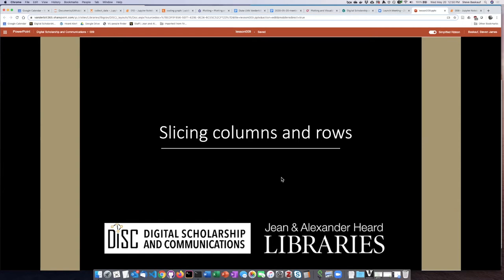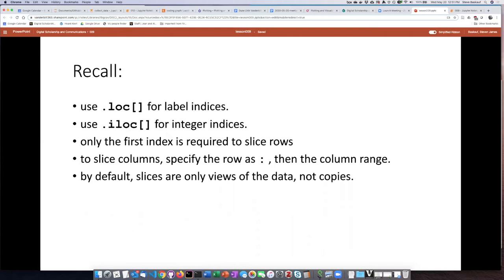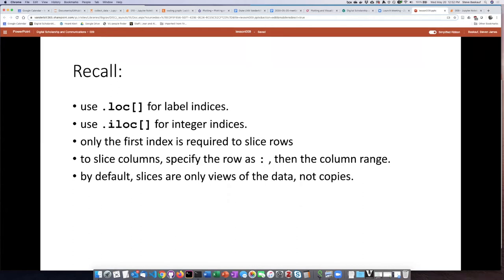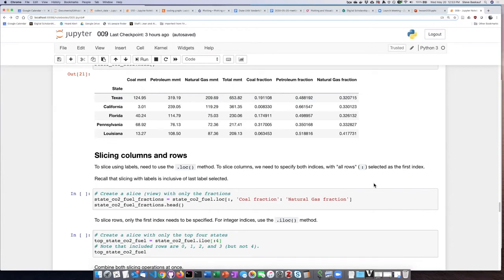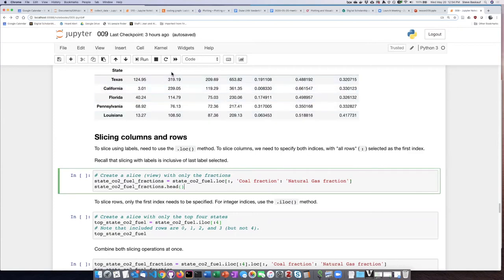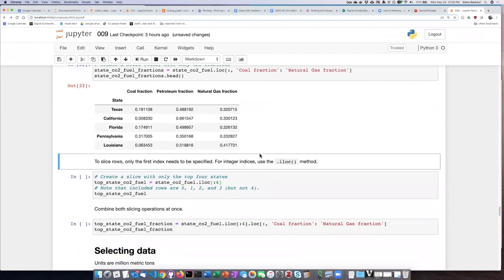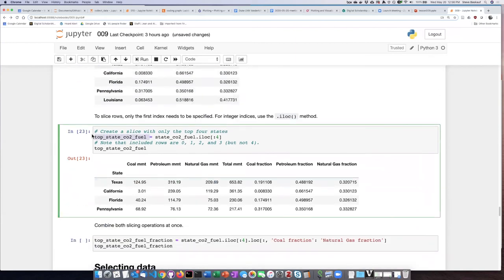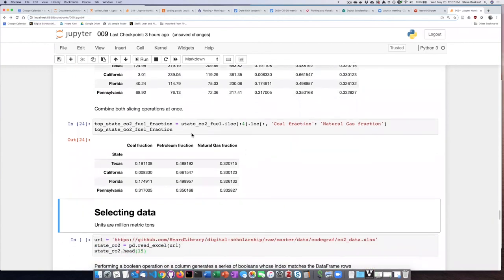009g Slicing rows and columns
Data wrangling - Slicing rows and columns